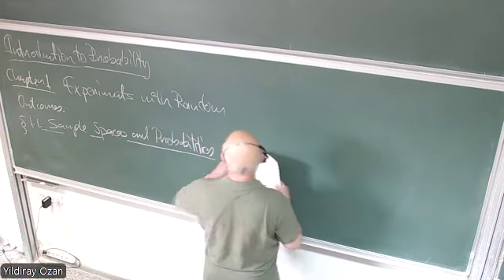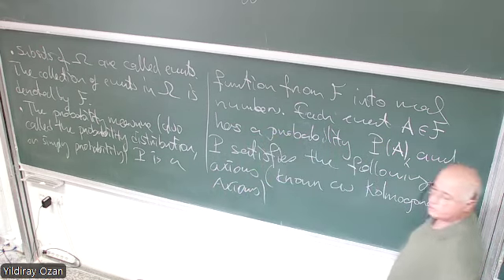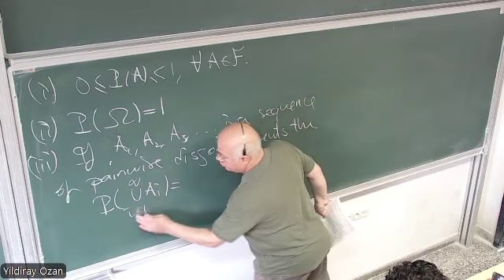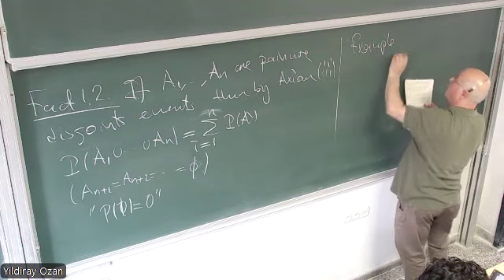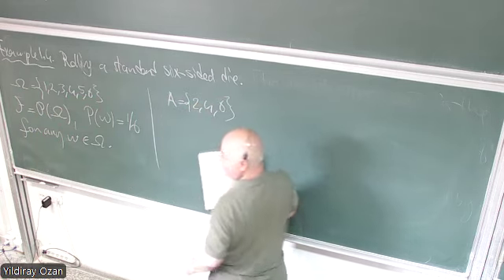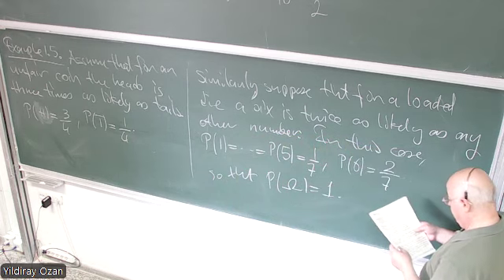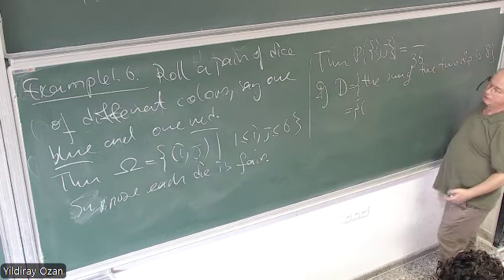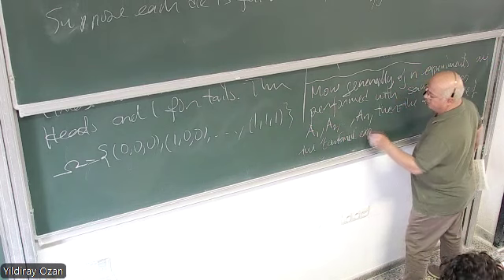Probability Theory - Math 301-2025-1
Section 1.1 Sample Spaces and Probabilities